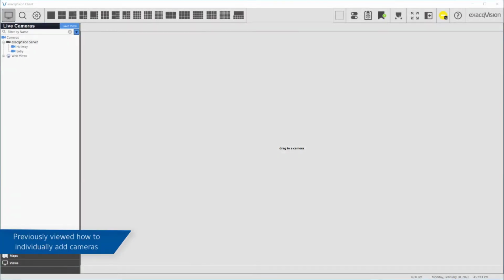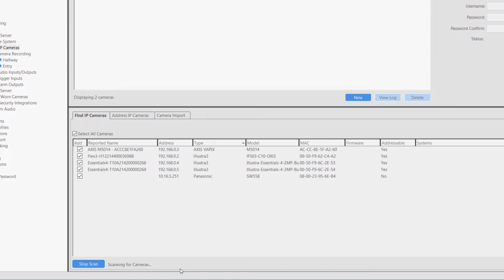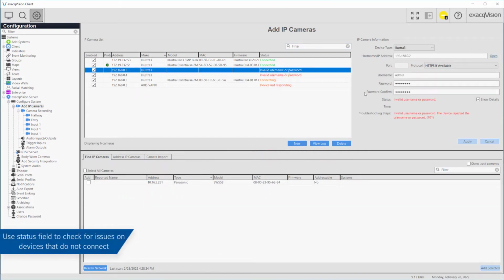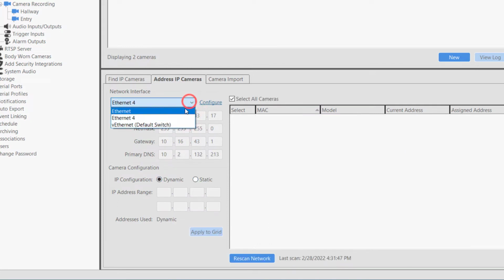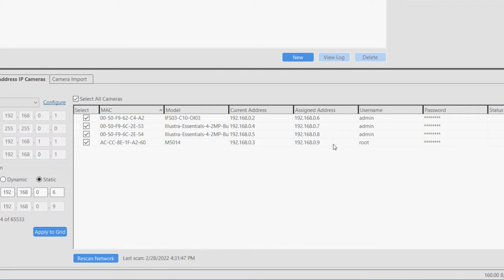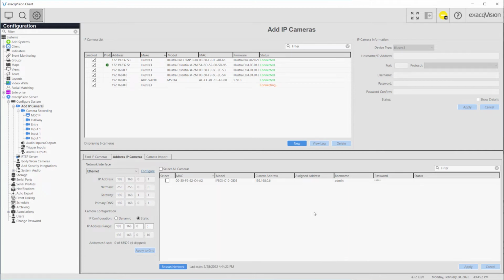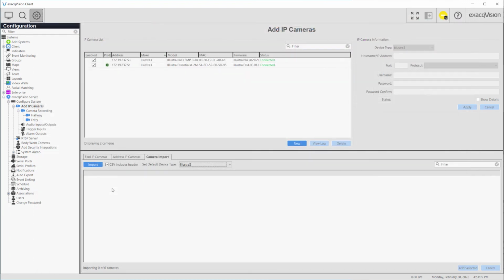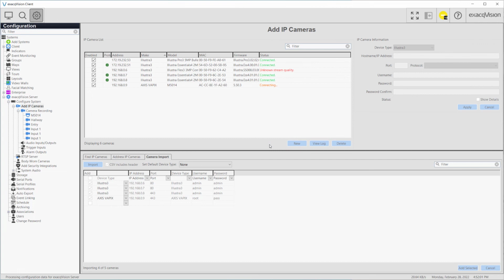Exacq Add IP Cameras - Auto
This video will introduce you to more advanced methods of adding IP cameras to your ExacqVision system.

The Find IP Cameras and Address IP Cameras tools, as well as performing bulk camera imports are covered in this video.

Introduction 00:00
Guide 00:08